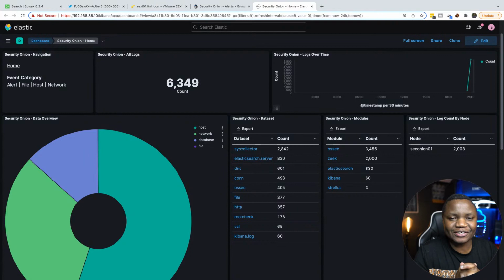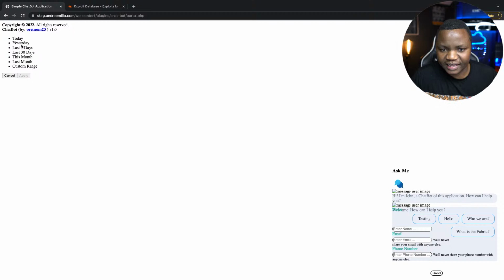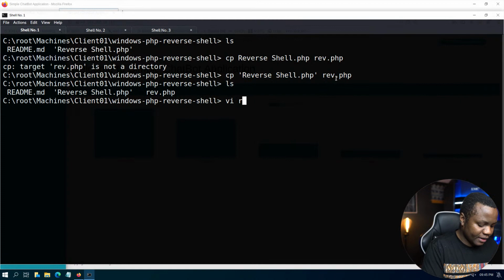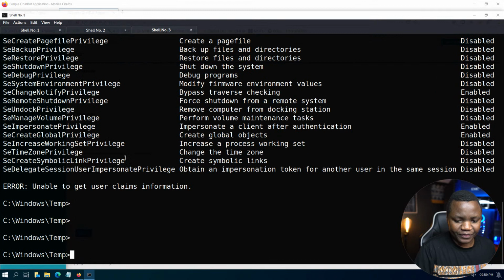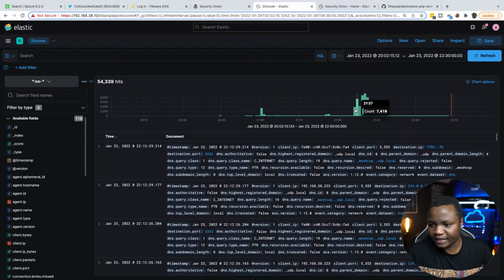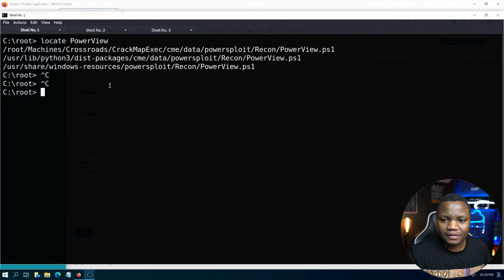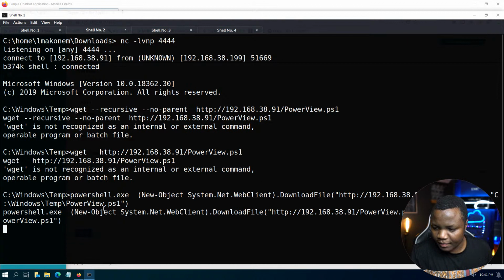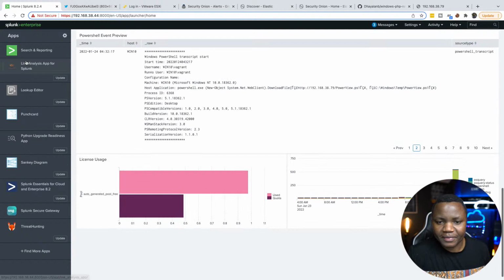Ultimate OSCP Prep Lab ! Attack and Detect vs Splunk & Security Onion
This is the ultimate lab setup for learning both offensive and defensive skills.

In this live stream i will show you how easy it is to setup and we will attempt to attack a machine in the lab Connect and Direct Message me on Linkedin